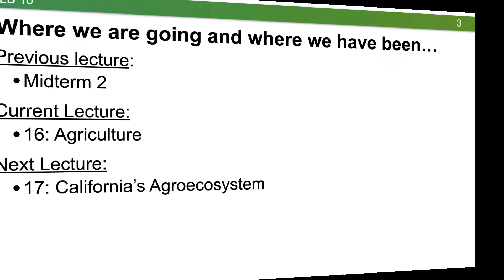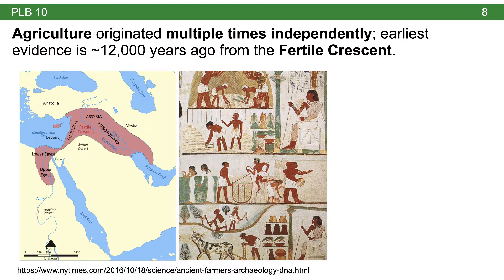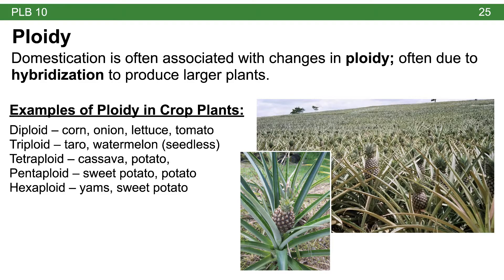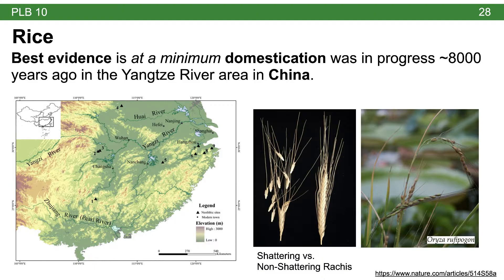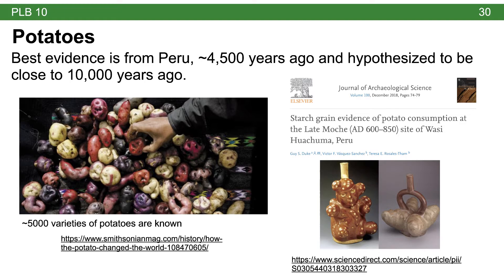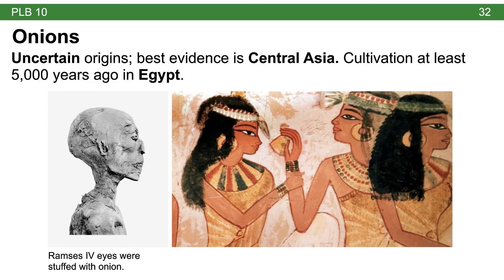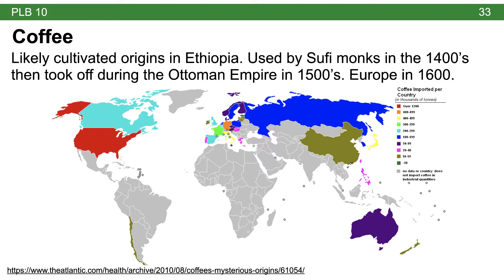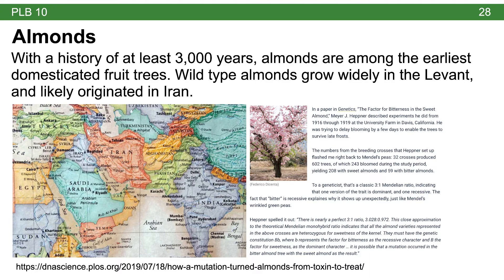PLB 10: Lecture 16, Agriculture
In this lecture we learn about the origins of agriculture, domestication syndrome in plants, and explore the history of important crop plants.